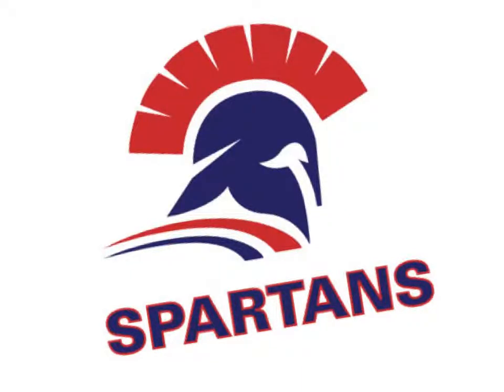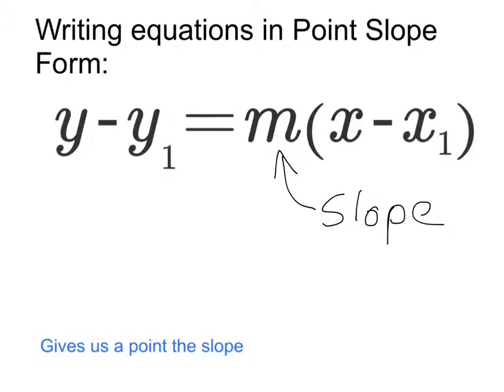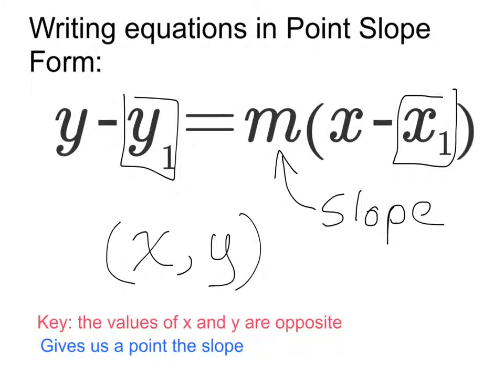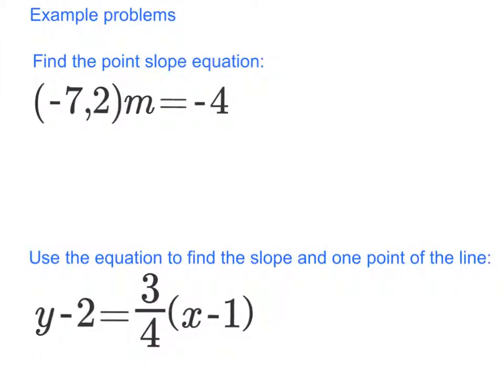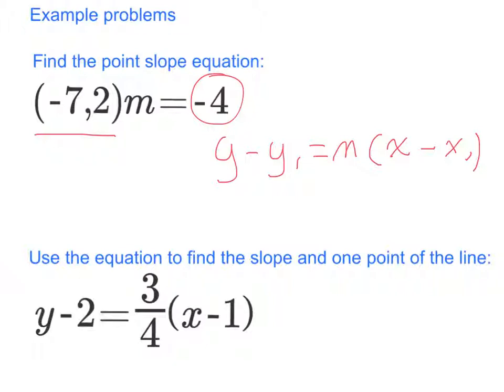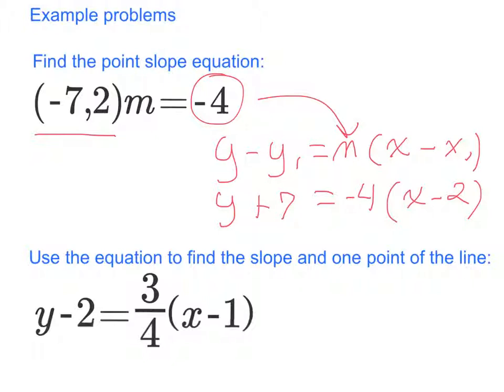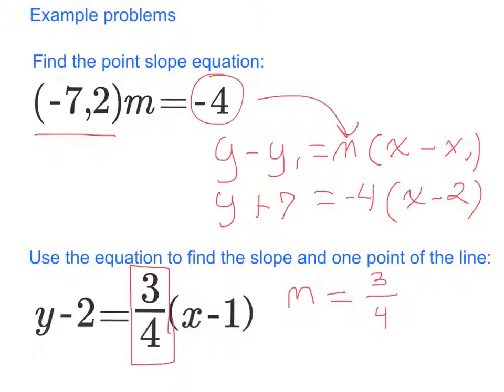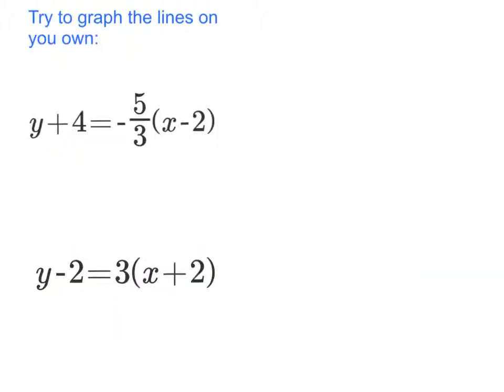Writing Equations in Point Slope Form